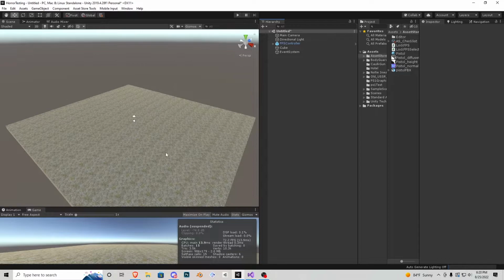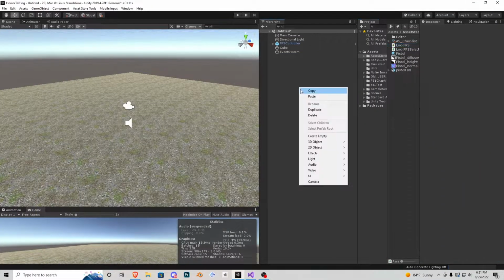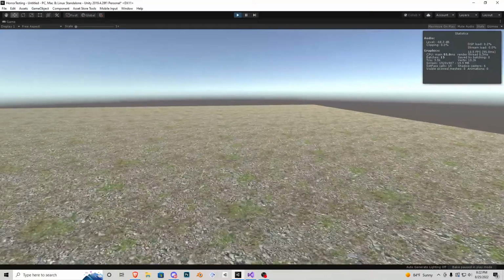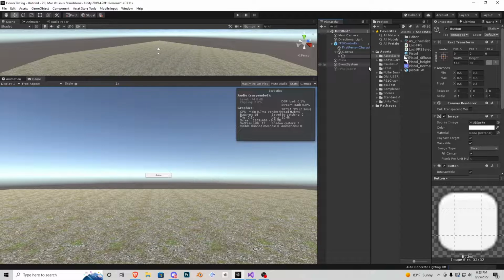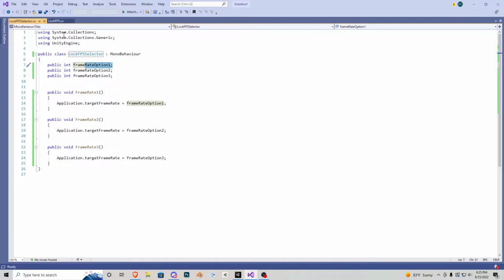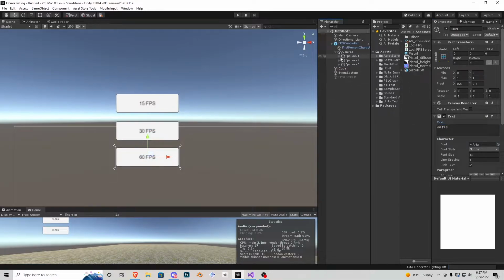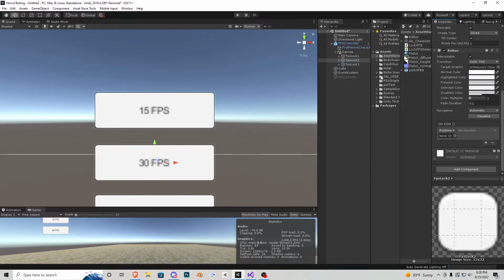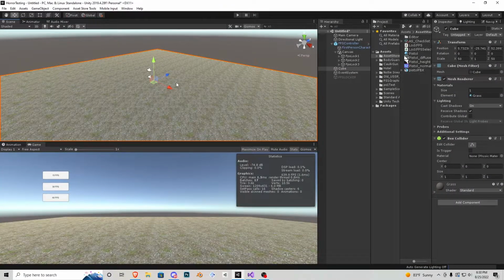How To Lock FPS In Unity | Button Selector | Application FPS Locking